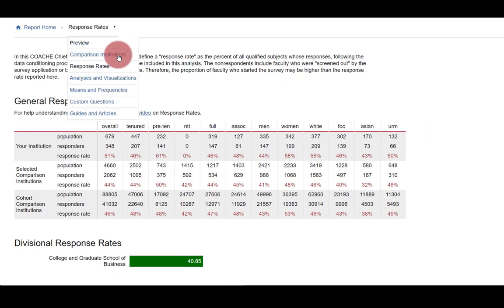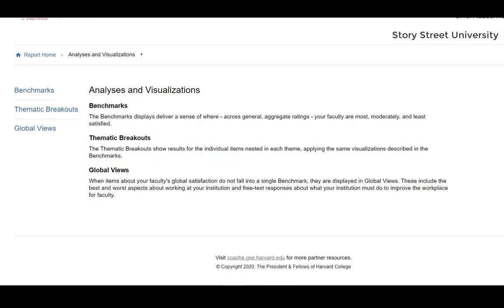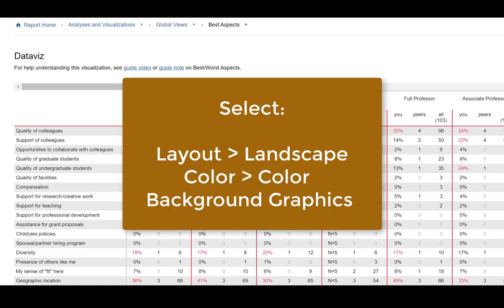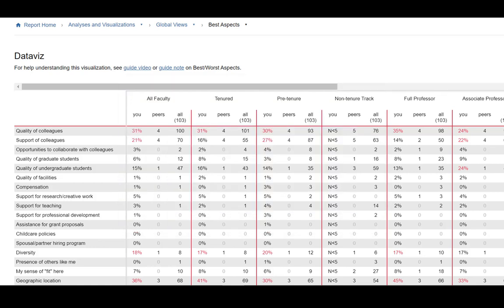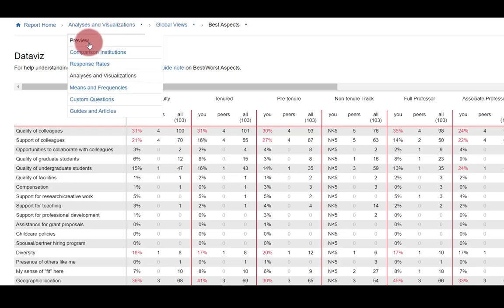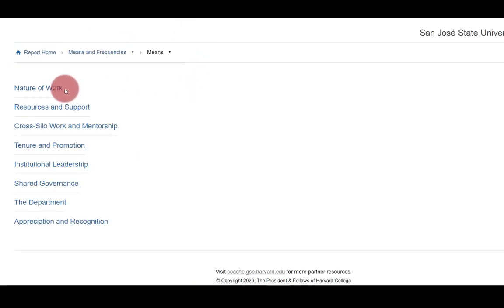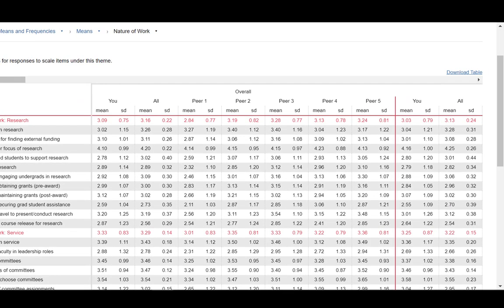01. Navigating the CAO Report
Welcome to your institution's Chief Academic Officer Report! Before beginning, watch this quick tutorial for a general overview on how to navigate through your results.